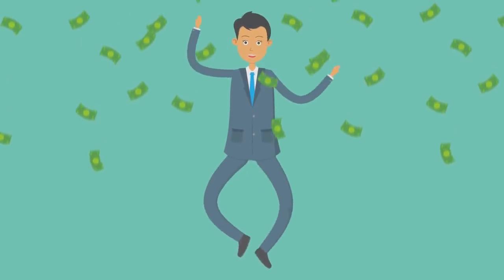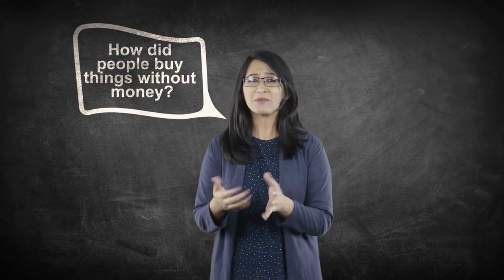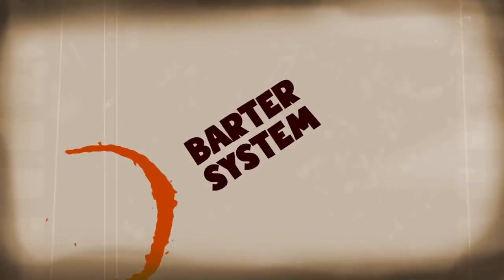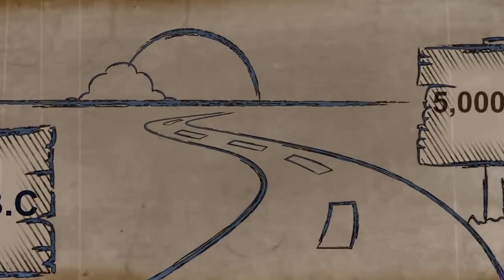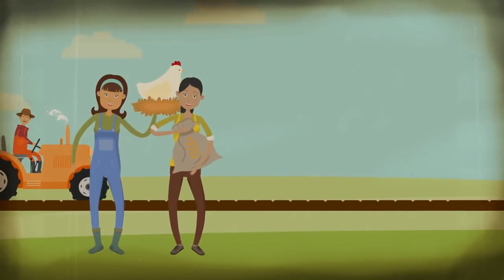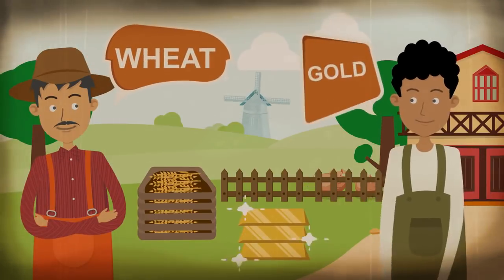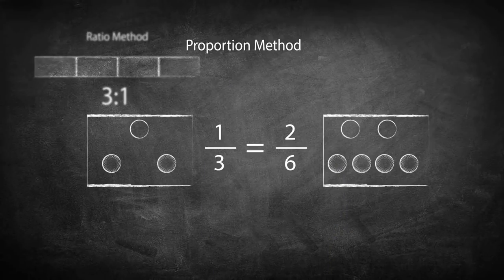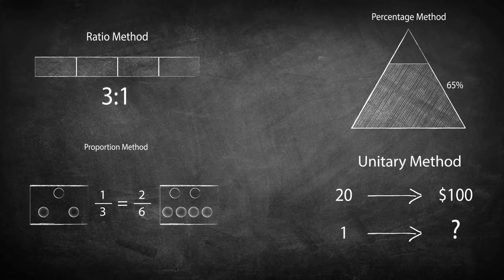Comparing Quantities | Barter System | Class 7 Maths (CBSE, NCERT)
Comparing Quantities is a part of our daily life. We come across terms like percentage, ratio, etc when dealing with quantities. In this chapter, we will study everything about comparing quantities.

* 2000+ hours of byte sized video lectures